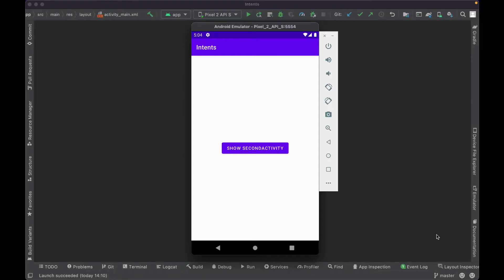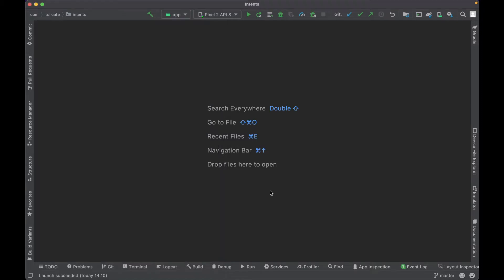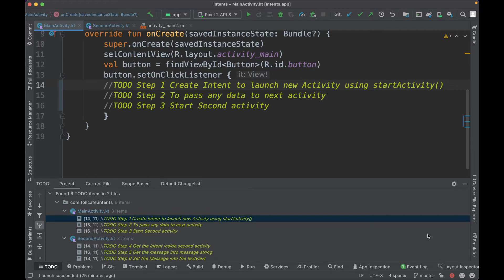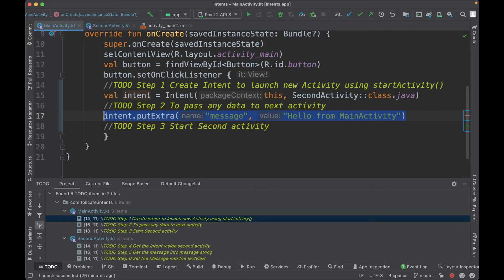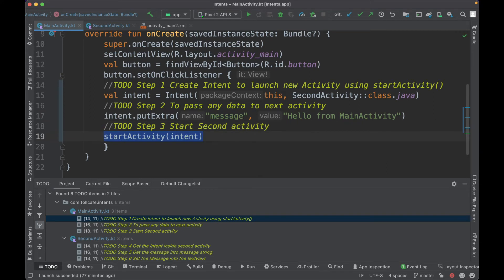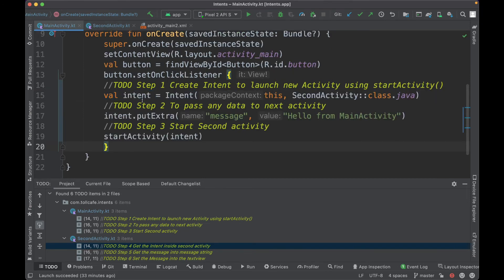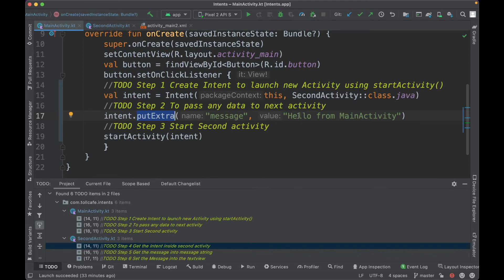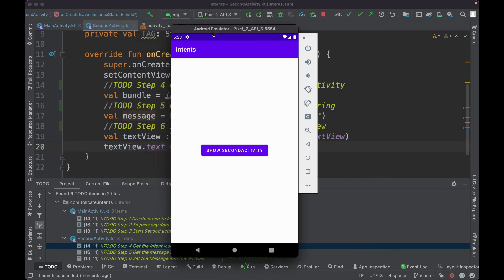Intents in Android Practical Tutorial. Create Intent to open a new Activity Practical. In 6 minutes.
In this lab session, we implement an intent to start a new activity. You will learn how to create an intent and pass a message to the second activity.

If you want to practice Intents, please download the todo project from the below link, thank you.